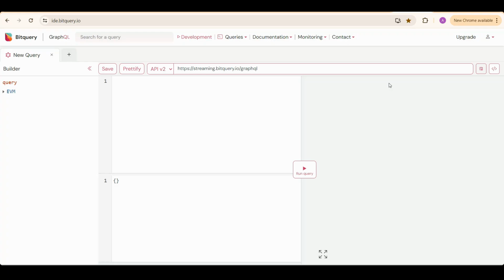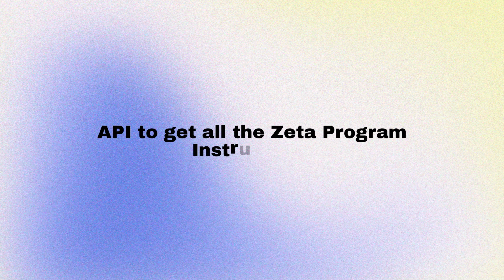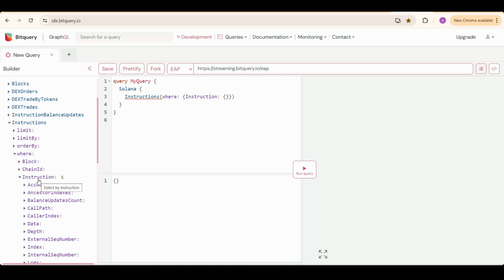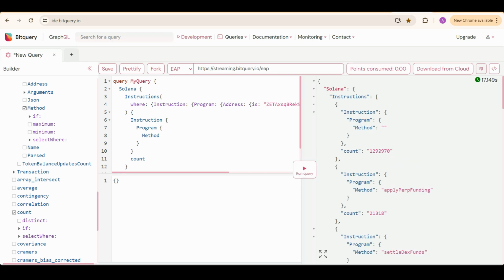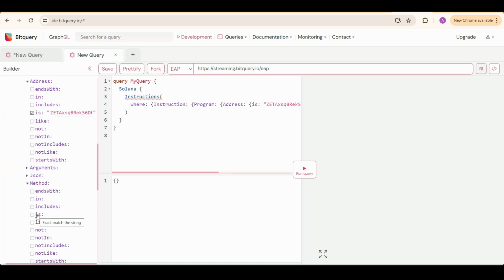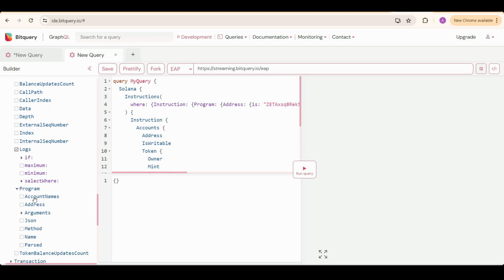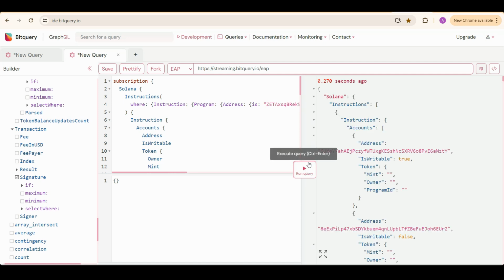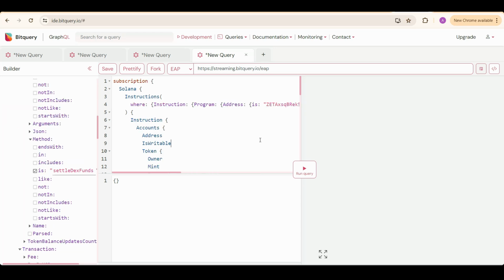How to Track Zeta placed Orders, Liquidations and Settling of Funds - Bitquery API Tutorial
In this video, we will track Zeta Markets on Solana in Realtime.

Example APIs include:

1.

2. Track orders placed on Zeta in realtime

3. Track Liquidations on Zeta in realtime

4. Track settling of funds on Zeta in realtime